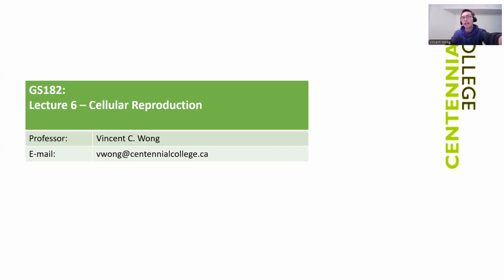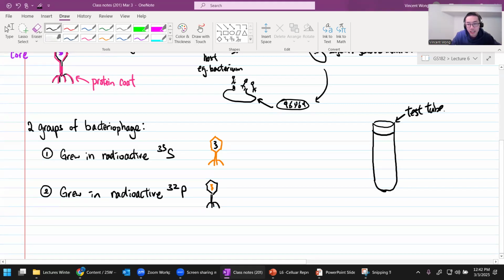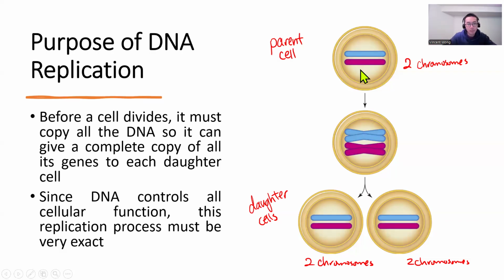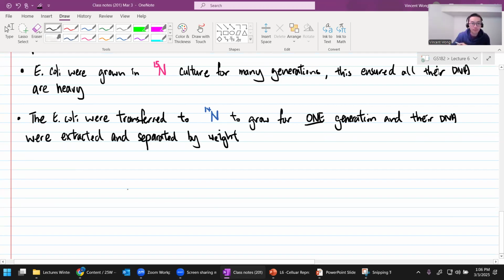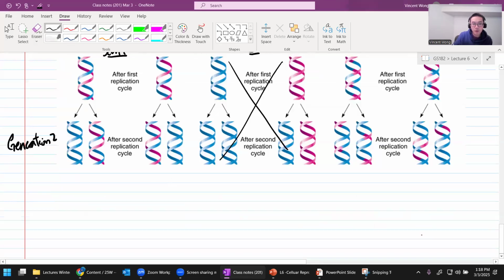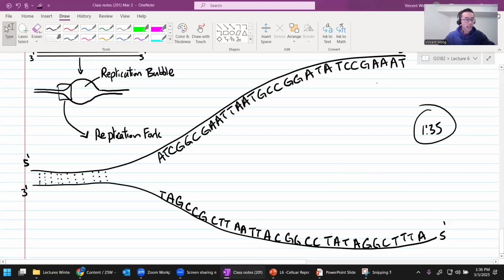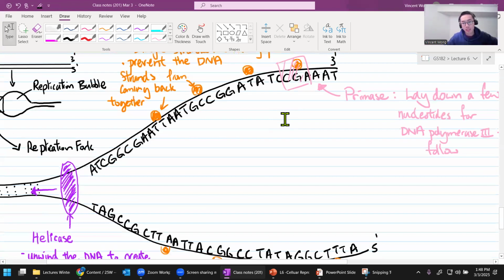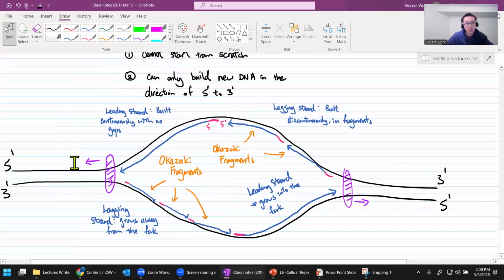L6 Cellular Reproduction Part 1 Mar 3